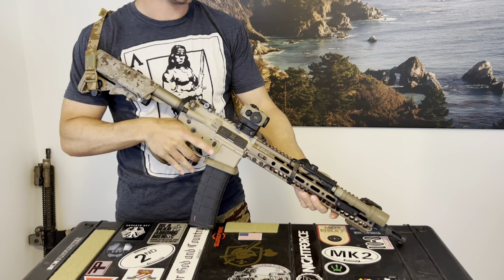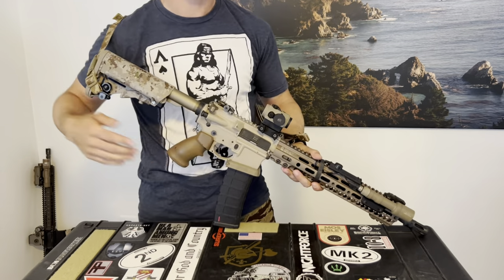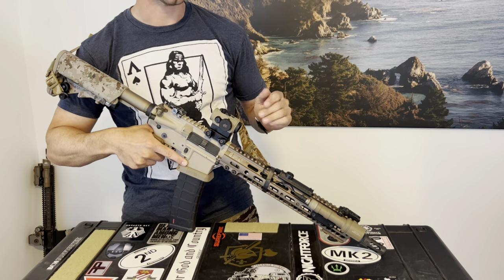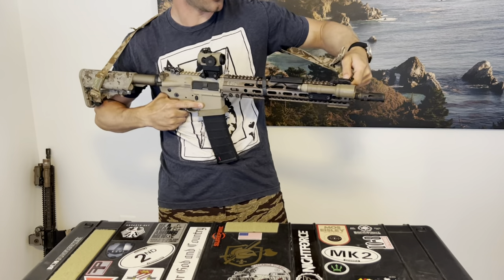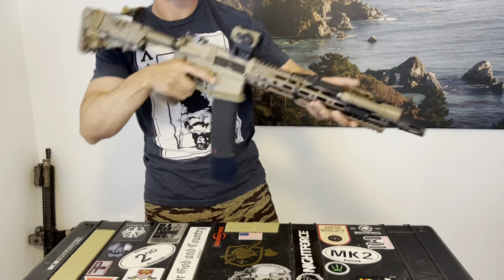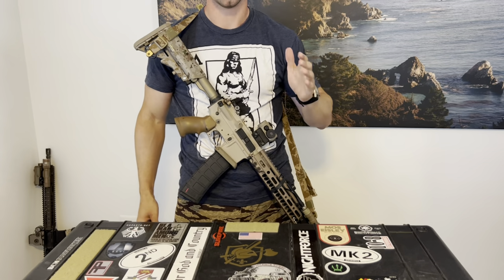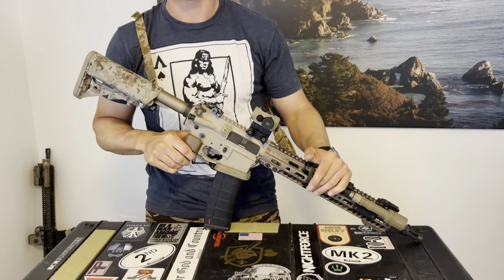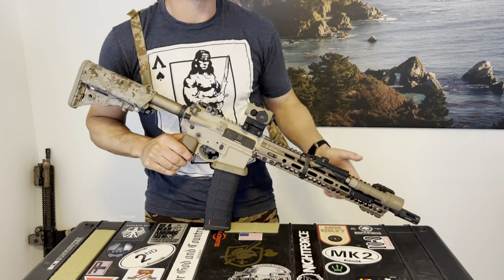2 Point Sling Tutorial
How to use a sling like a professional!